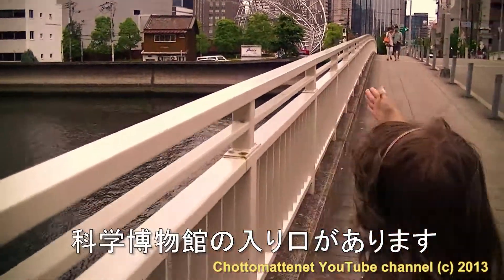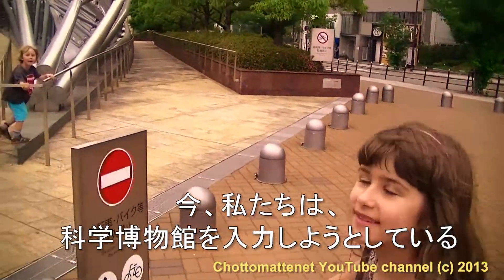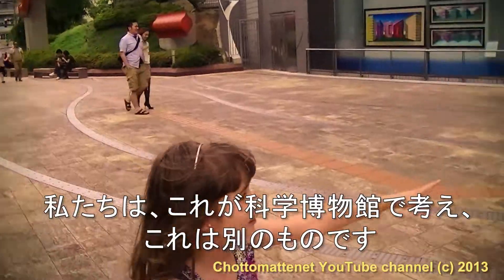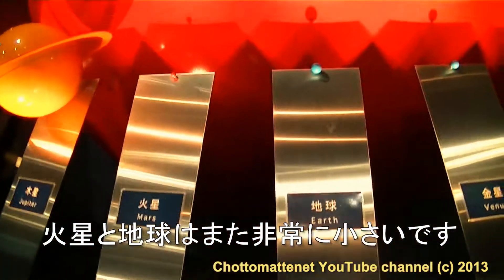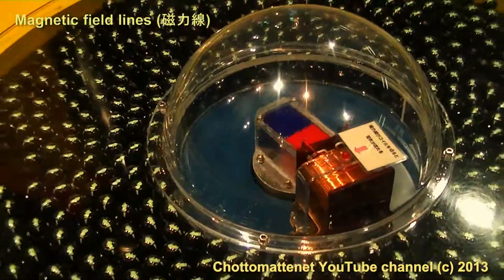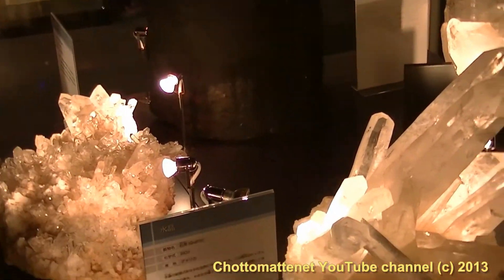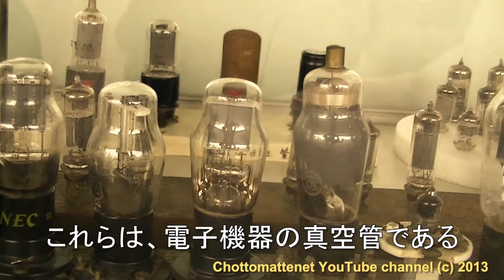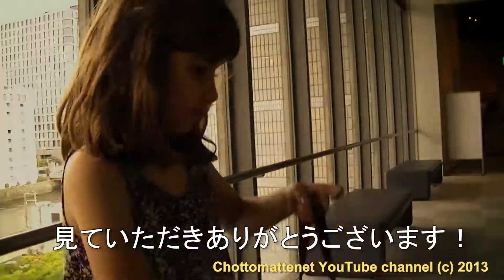Trip to Osaka Science Museum (大阪市立科学館への旅)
Yesterday we visited Osaka Science museum (大阪市立科学館への旅). The science museum is situated exactly on the opposite site of the Osaka National Museum of Art so at the beginning we almost entered the wrong museum :)
The Science museum is opened from around 10:00 till 17:00 but the last entrance is 16:30.
You need at least two (better 3 hours) to be able to see it. Every hour there are live presentations of real scientific experiments. The main sections are space (planets, galaxies, stars), electricity and magnetism, gravity force. A second section features minerals, material sciences and chemistry. The second floor is one big kids playground. The first floor is about energy and power plants. Overall it is a great place to spend the afternoon with kids. For sure we'll visit it again soon.
Most of the explanations are only in Japanese but sometimes you have the title also in English. The museum staff is also helpful if they see that you cannot figure how to operate some of the devices (it is all about touch and see for yourself).
The entrance is free for kids up to 15-year-olds and 400 yen for adults.
You can visit also the planetarium but for it you need a separate ticket.